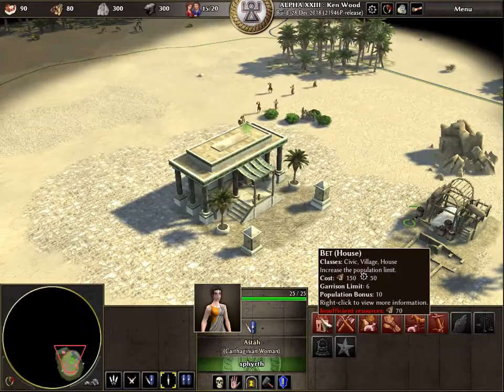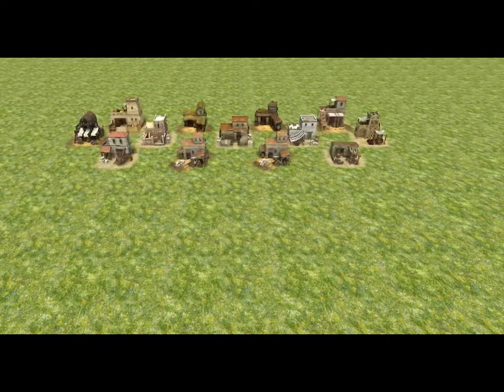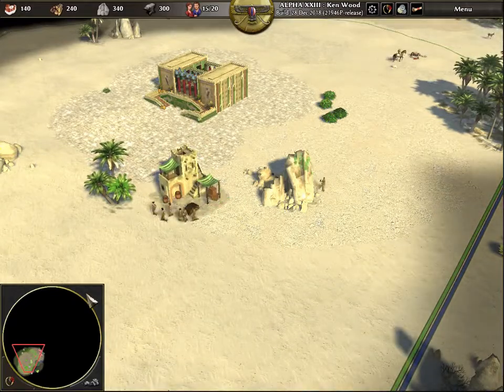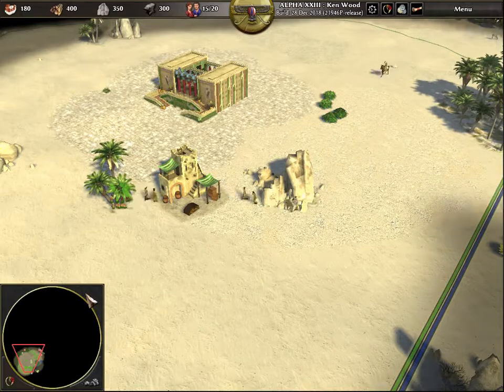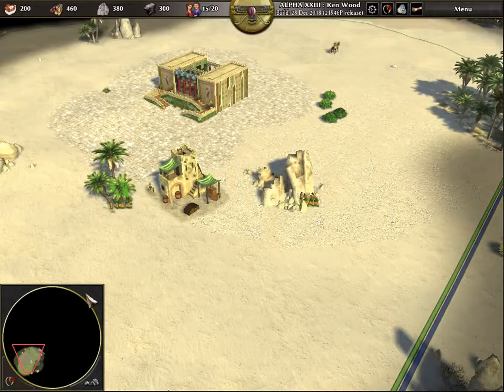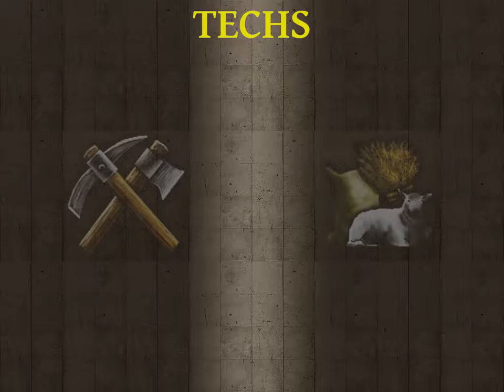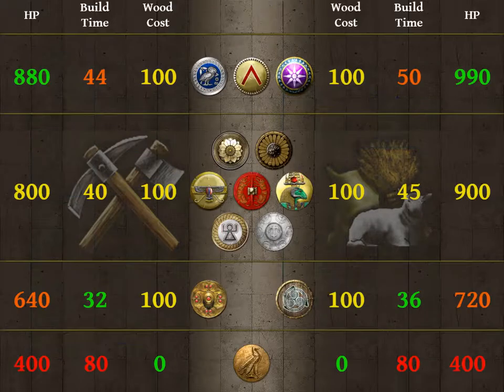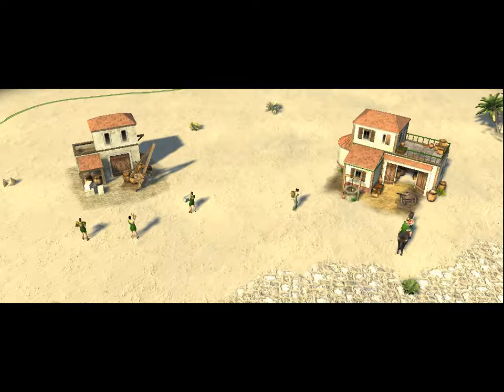0 A.D. A23 - Infoetry (Storehouses and Farmsteads)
0 A.D. is a free, open-source, historical Real Time Strategy game by Wildfire Games.

SuperTuxKart is a 3D open-source arcade racer with a variety characters, tracks, and modes to play.

OpenArena is a community-produced deathmatch FPS based on GPL idTech3 technology.